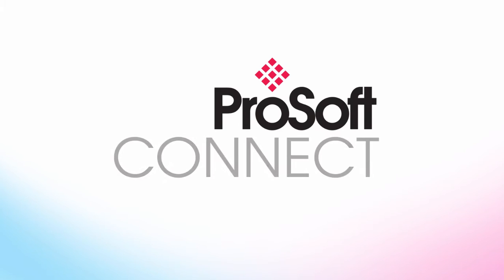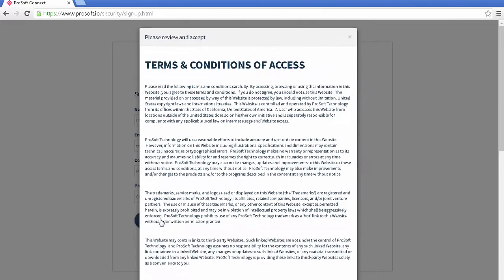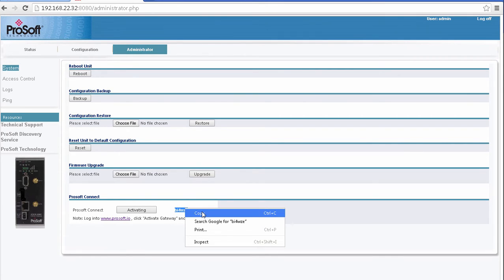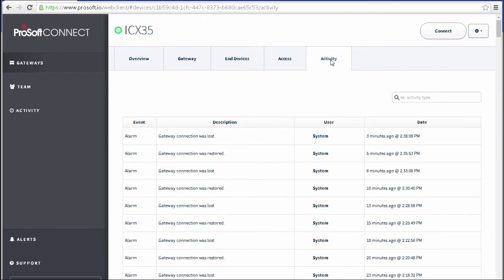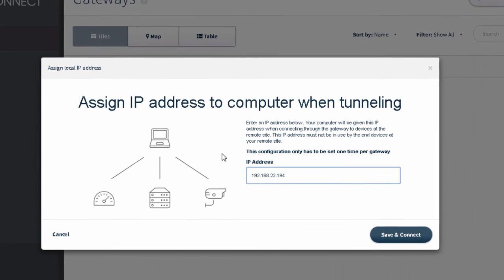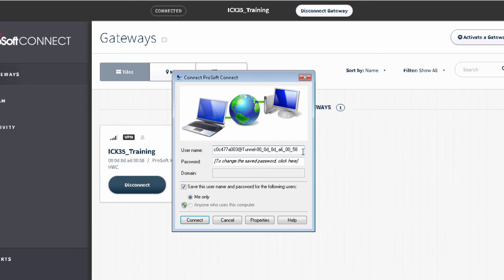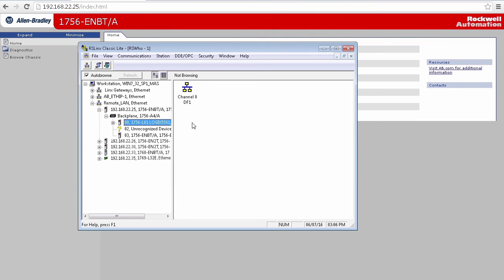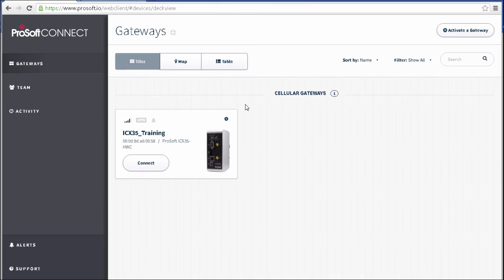Guide to setting up remote access to your control systems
This video walks you through the steps required to remotely access your control systems via our IXC35 cellular gateway using Belden Horizon. Belden Horizon (formerly known as ProSoft Connect) is our secure, cloud-native platform that’s designed to help you get the most out of the Industrial Internet of Things. This service allows you to access your ProSoft Technology equipment from anywhere in the world.